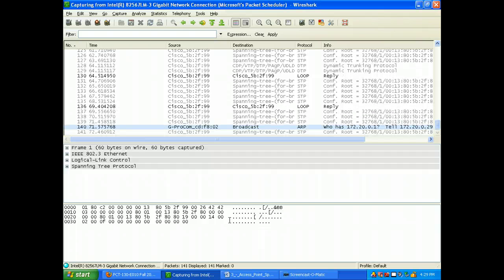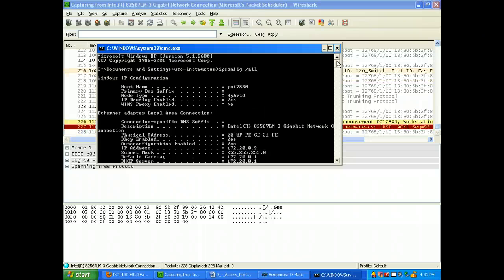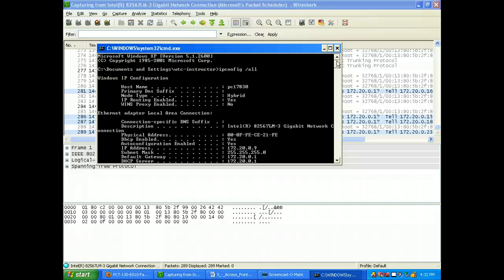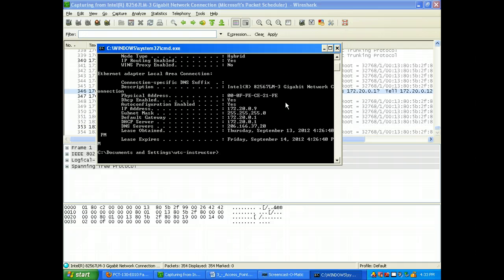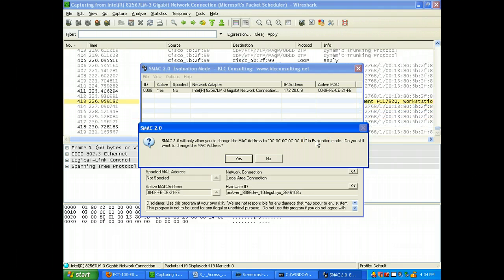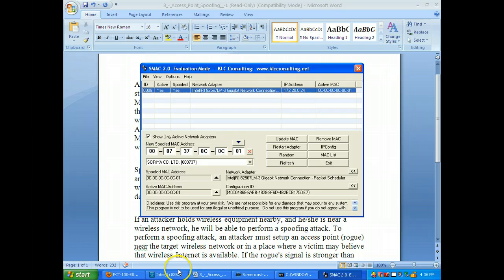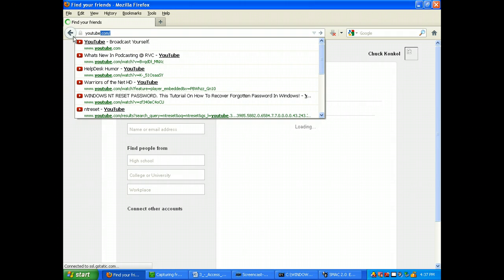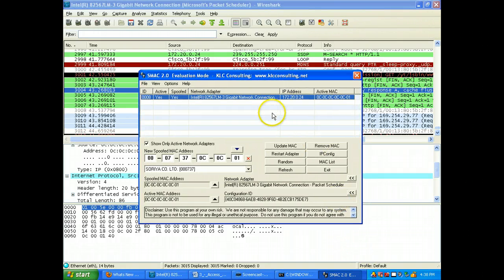PCT130 Fall 2012